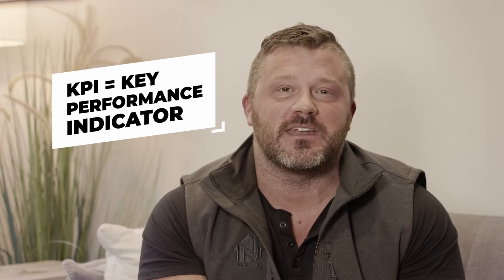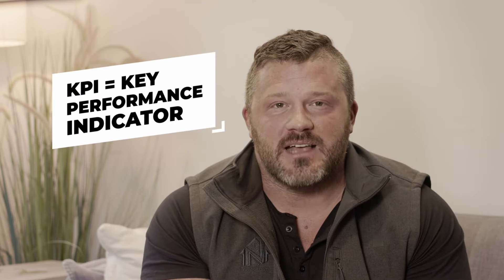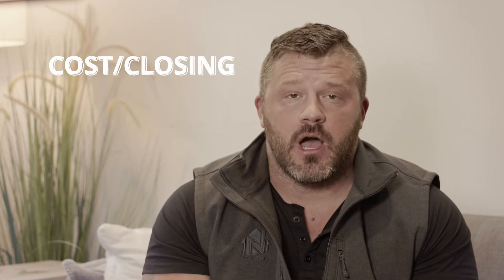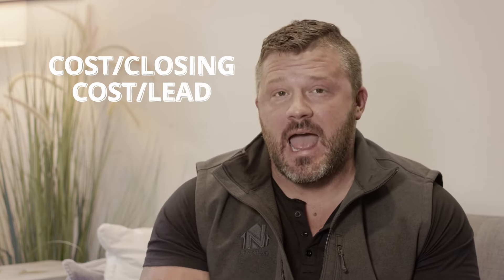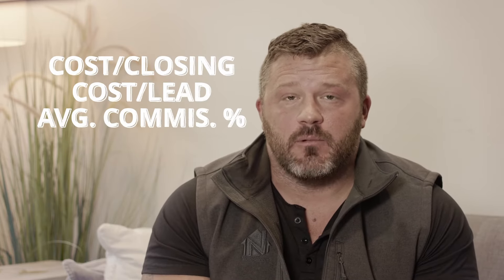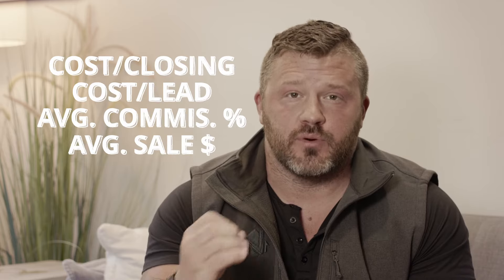How We Use Key Performance Indicators to Influence Our Business | The Agent Growth Hub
“Is this a data backed decision”? My team HATES it when I ask this question, but over the years they have grown to appreciate the reasoning and logic behind it.

In any business, you need data to make good decisions or you are simply guessing on what is going on and where business is coming from.

Enter KPI’s, or “Key, Performance, Indicators”.

Give us a call, text, email, or schedule a Zoom call, and we'd love to help you make your growth a smooth and awesome experience right here in The Agent Growth Hub

🤔 Thinking about Growing Your Real Estate Career? 🤔

📝 FREE copies of all of our SOPS (standard operating procedures)
🎓 FREE access to our online training we use for our team
🚀FREE access to our weekly Massive Growth Mastermind
📲FREE and unlimited access to Rachael and Mike Novak for COACHING & MENTORSHIP
🔥FREE access to our local mastermind events and trainings
✅FREE access to our monthly webinar trainings

In this way, you’ll be the first to know about the new trainings, tips, and tricks in the real estate that can help grow your career.

*Some stats, data, and facts mentioned in the video came from the following sources and are not based our opinions

*All other stats, data, house pricing, and anything else mentioned is always subject to change and provided as an example at the time of this recording

Is a Career in Real Estate Right for You?

Joining a Real Estate Team: 10 Pros and Cons

The Pros and Cons of Joining a Real Estate Team

Here’s Why Many Agents Choose to Join a Real Estate Team

Why You Should Consider Joining a Real Estate Team